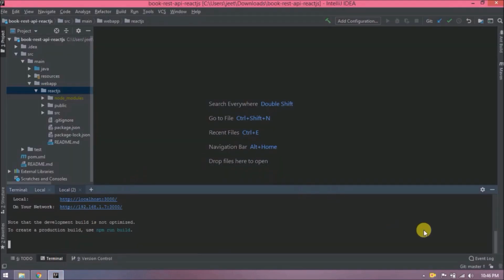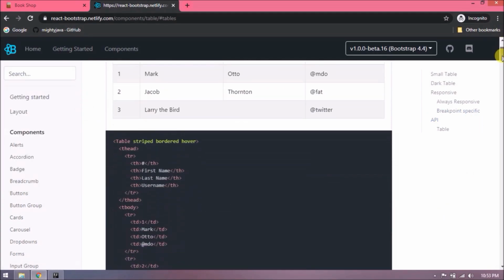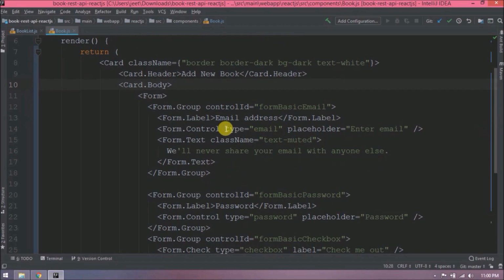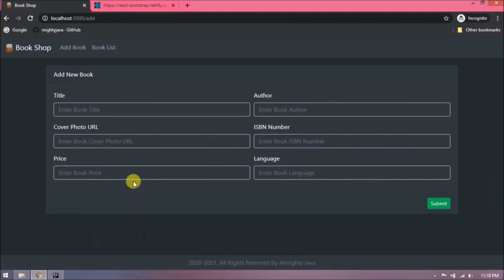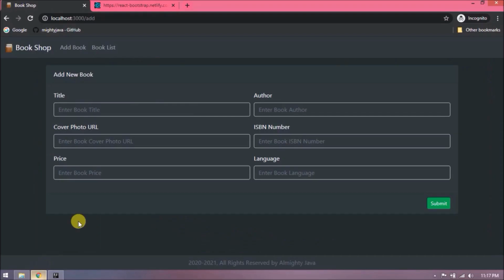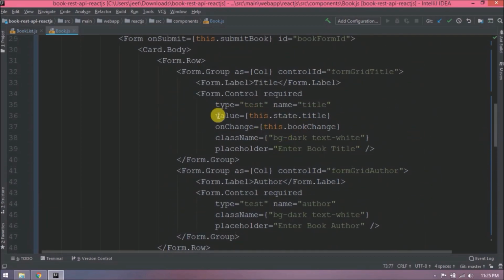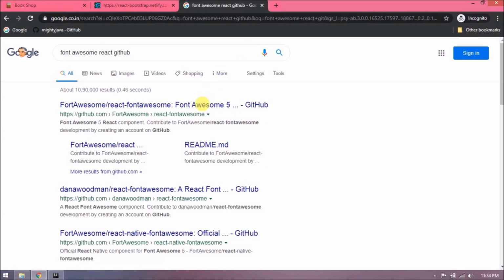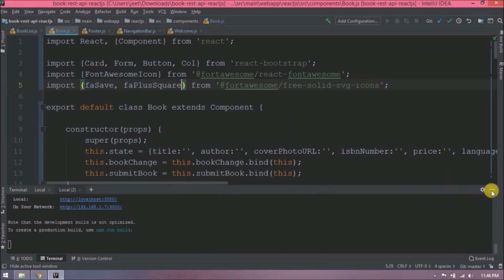4 - React And Spring Boot : How to create & submit form in React? | ReactJS | React Card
How to create & submit form in React?

How to integrate font awesome in React?

3 - React And Spring Boot : How to set up Router and Route? | React Router | ReactJS | Spring Boot

4 - React And Spring Boot : How to create & submit form in React? | ReactJS | Font-Awesome in React

5 - React And Spring Boot : How to call get request using Axios? | ReactJS | Axios Client in React

6 - React And Spring Boot : How to call POST request using Axios? | ReactJS | Axios Client in React

7 - React And Spring Boot : How to call DELETE request using Axios?| ReactJS | Axios Client in React

8 - React And Spring Boot : How to call PUT request using Axios? | ReactJS | Axios Client in React